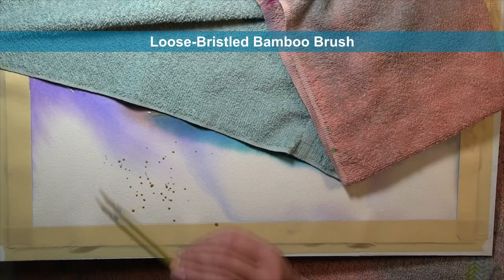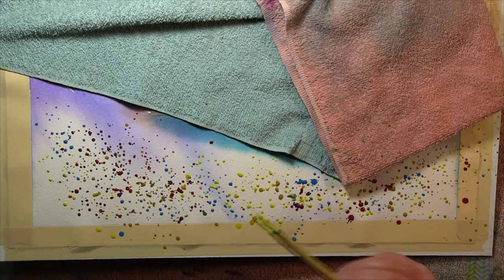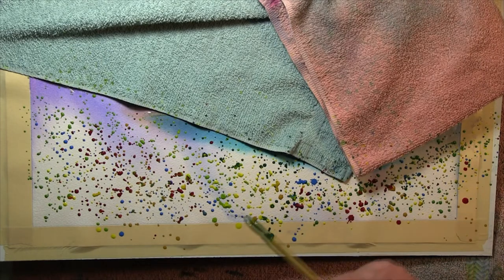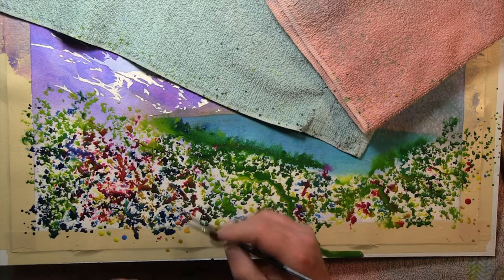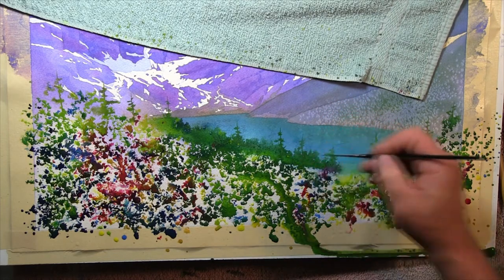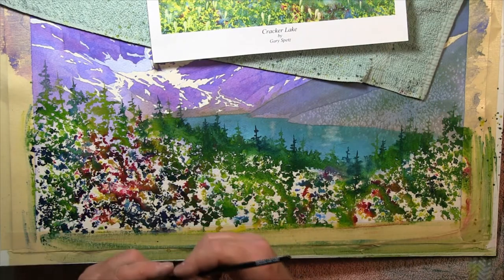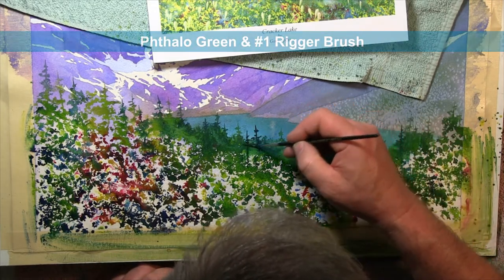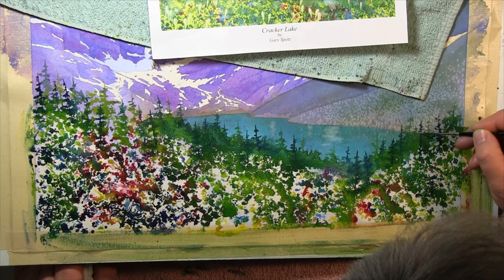Wilderness Watercolors -- "Mountain Lake" (excerpt)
Wilderness Watercolors excerpt of a Gary Spetz watercolor lesson.

Gary is a "Signature Member" of the National Watercolor Society and the former artist/host of the PBS television series, Painting Wild Places with Watercolors. His watercolor painting lessons are presented in an easy-to-follow, step-by-step format that is great for beginners!